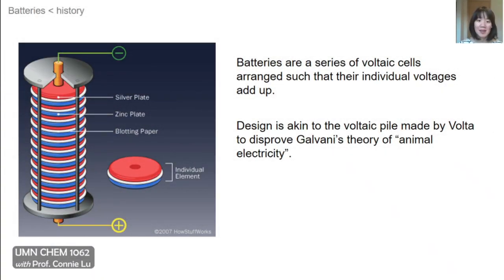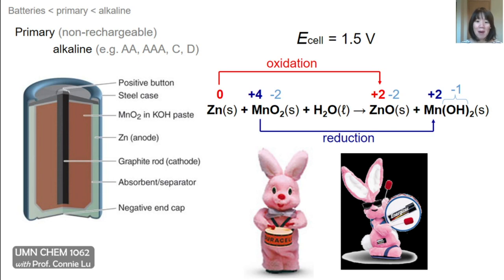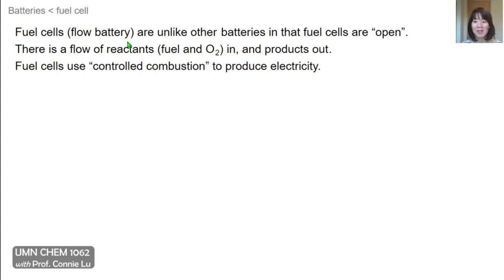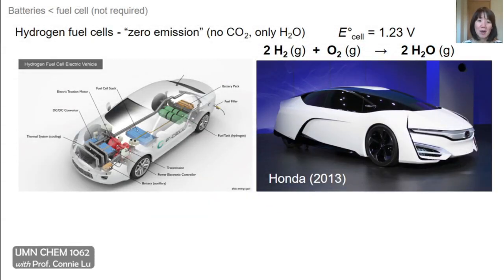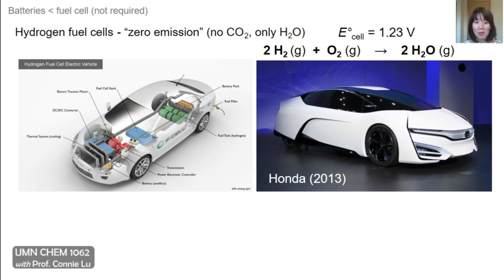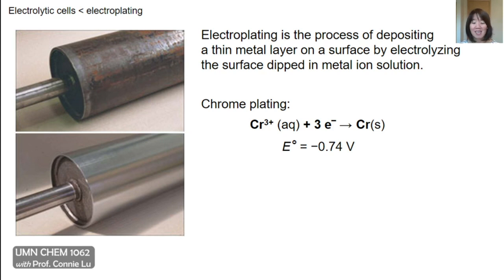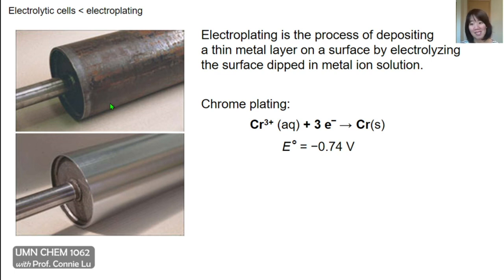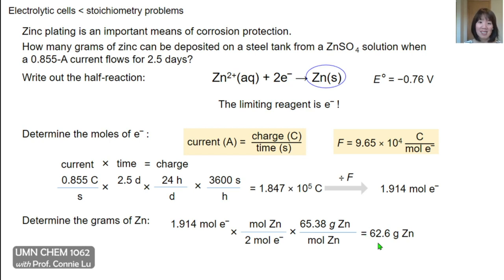Electrochemistry, part 6 of 6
topics: batteries, fuel cells, electrolytic cell, electrolysis, electroplating